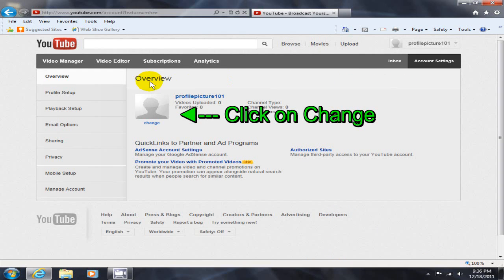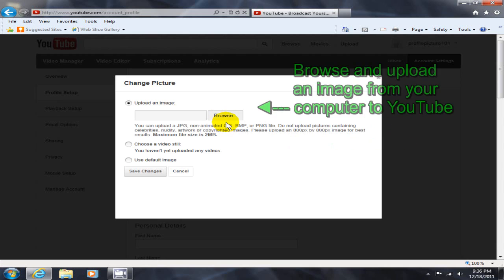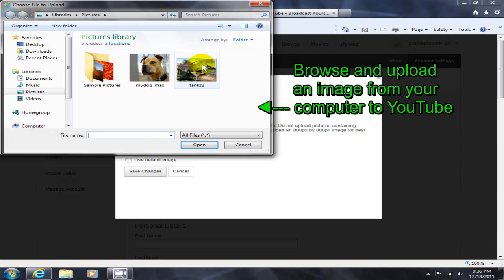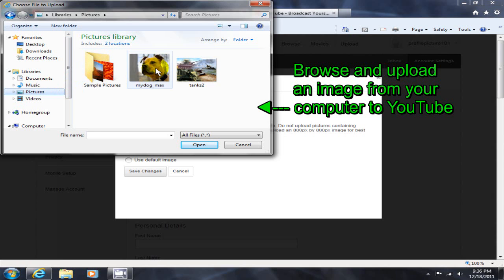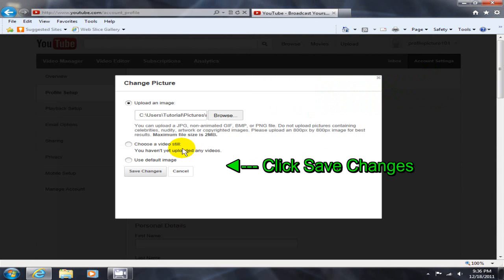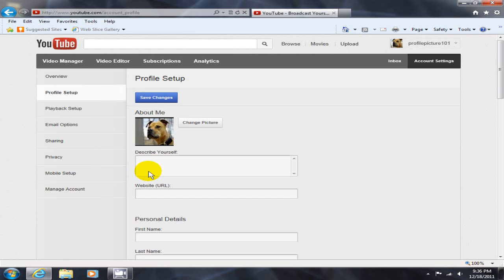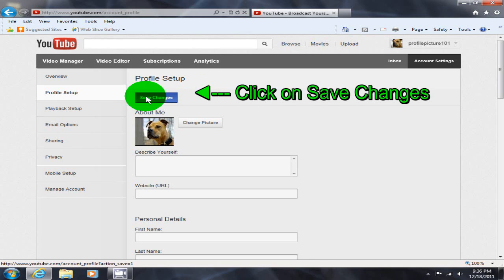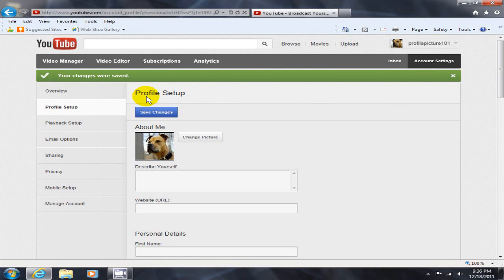How to Change your Youtube Picture Avatar Tutorial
Learn how to Change your Youtube Picture the easy way.  It's quick and easy to do.  Change your YouTube picture & avatar to what you want it to be. I also show you how to change your youtube picture name as well. So consider this to be a youtube picture tutorial that shows you how to do it.